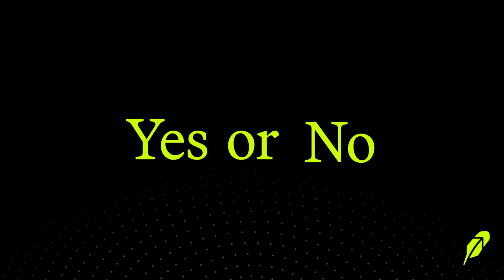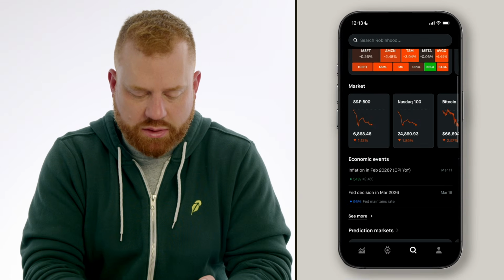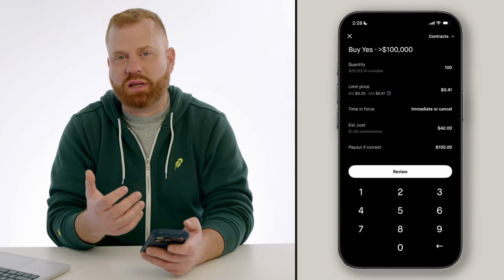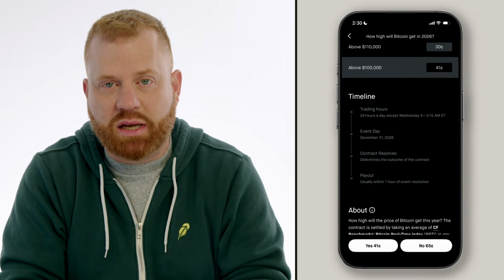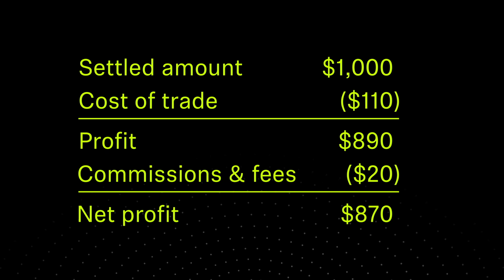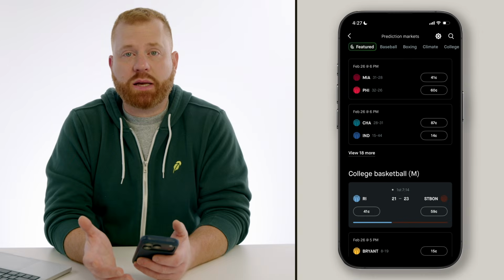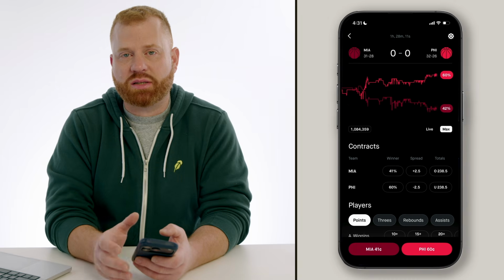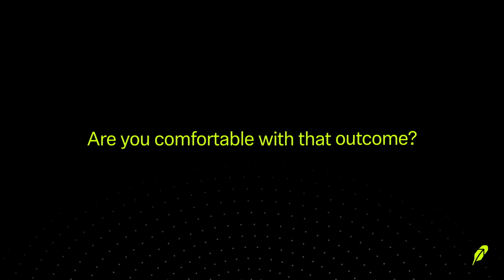Prediction Markets Explained: How Event Contracts Work | Robinhood Answers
What are prediction markets—and how do event contracts actually work?

In this episode of Robinhood Answers, Michael Obucina, Head of Education at Robinhood, breaks down everything you need to know about trading prediction markets directly in the app.

You’ll learn how event contracts are priced, how to place trades, how profit and loss works, and the key risks to understand before getting started.

Whether you're exploring macro events, crypto price targets, or even live sports outcomes, this video walks you step-by-step through the mechanics of prediction markets.

⏱️ Chapters
00:00 What Are Prediction Markets?
00:46 Getting Approved
01:14 Accessing Prediction Markets
02:11 Understanding Prices (Implied Probability)
02:50 Buying an Event Contract
06:16 Profit, Loss, and Payouts
07:13 Closing Positions Early
08:16 Trading Sports Events
09:16 Game Spreads
09:40 Game Totals
10:01 Custom Combos
10:43 Player Performance
11:24 Risks to Know
12:35 Final Thoughts

-What prediction markets are and how they work
-How event contracts are priced (0–$1 structure)
-How to place limit orders
-How to calculate profit and loss
-How to trade and manage positions before settlement
-Key risks and considerations

⚠️ Important
Event contracts are not available in all states and eligibility requirements apply. All investing involves risk. You can lose the entire amount you invest in an event contract.

5325211